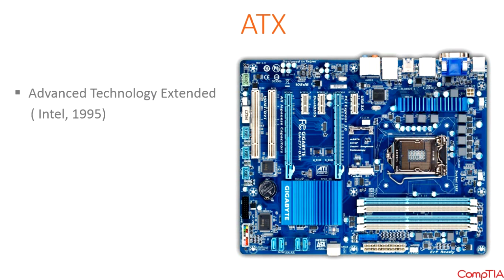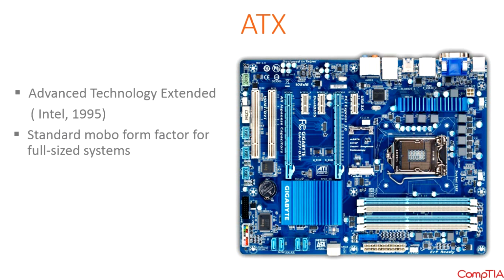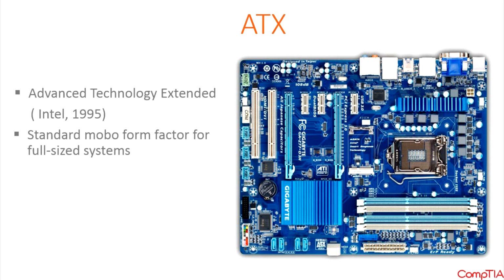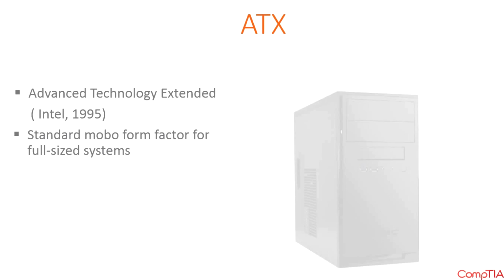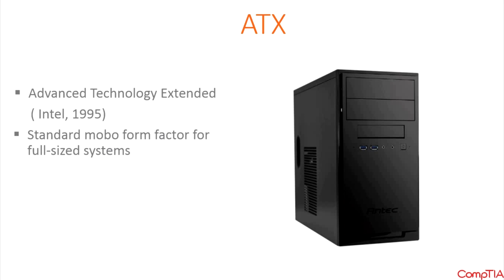21-ComptIA A+ 220-901 (ATX Form Factor ) by SysadminBoy | English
In computing, the form factor is the specification of a motherboard – the dimensions, power supply type, location of mounting holes, number of ports on the back panel, etc. Specifically, in the IBM PC compatible industry, standard form factors ensure that parts are interchangeable across competing vendors and generations of technology, while in enterprise computing, form factors ensure that server modules fit into existing rackmount systems